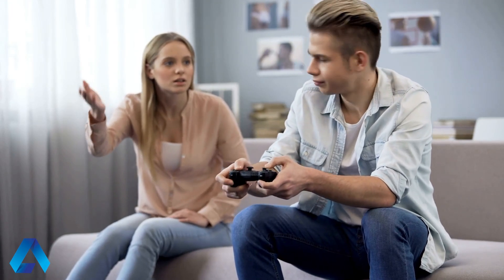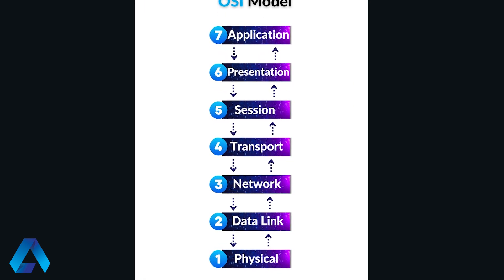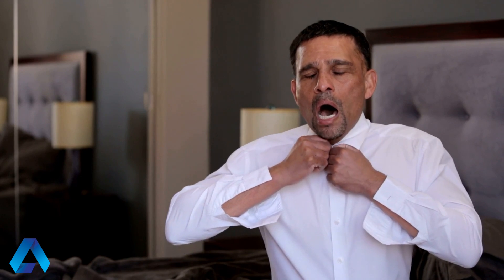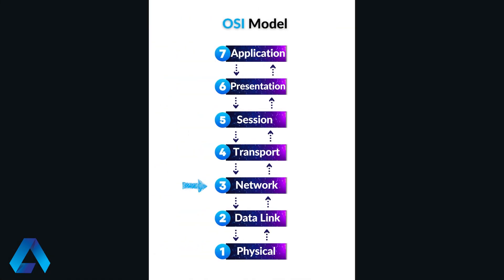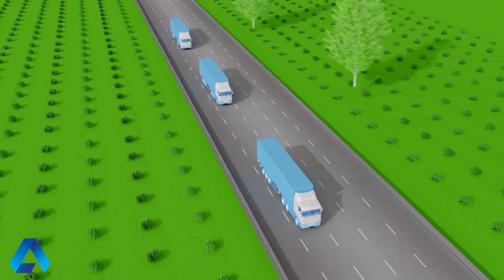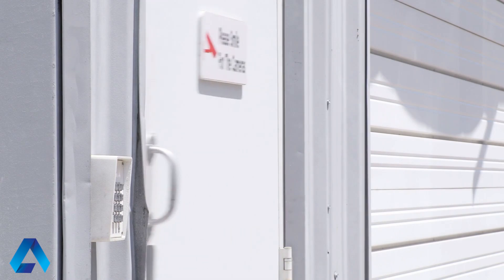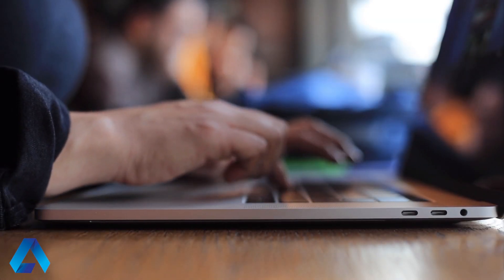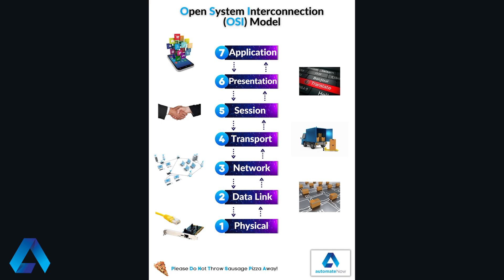OSI Model for dummies | EASY to understand | autometeNow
Are you new to the world of networking and struggling to understand the OSI model? If so, you're not alone! The OSI model can seem complicated and technical, but it's actually a simple framework that helps us understand how data is transmitted over a network. In this video, we'll break down the OSI model in easy-to-understand terms and explain each layer using relatable examples.

Whether you're a beginner or just need a refresher, this video is perfect for anyone who wants to understand the basics of networking. So sit back, relax, and get ready to learn about the OSI model for dummies!

📑 CHAPTERS
0:00 ~ Intro
0:16 ~ What is OSI Model
1:00 ~ OSI Layer 1: Physical
1:27 ~ OSI Layer 2: Data Link
1:55 ~ OSI Layer 3: Network
2:25 ~ OSI Layer 4: Transport
2:48 ~ OSI Layer 5: Session
3:20 ~ OSI Layer 6: Presentation
3:42 ~ OSI Layer 7: Application
4:02 ~ How to remember OSI layers